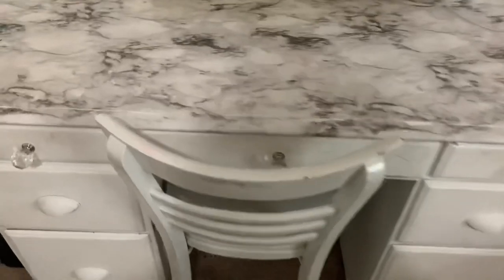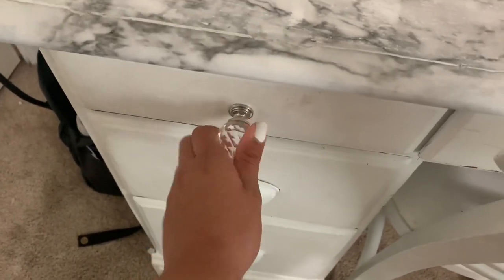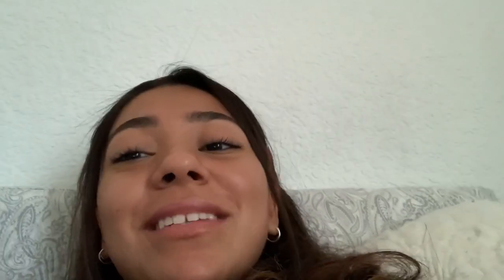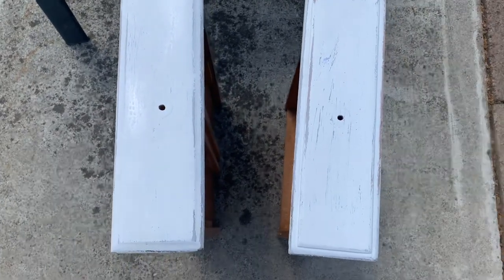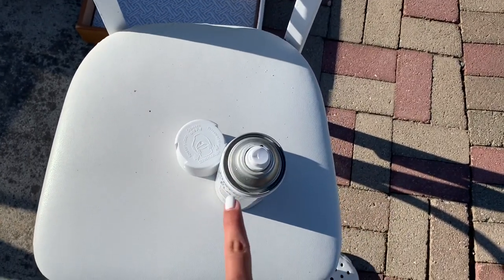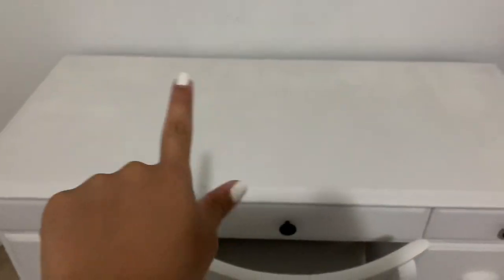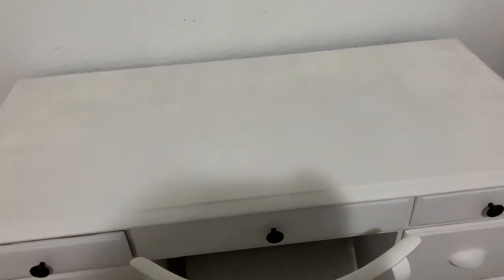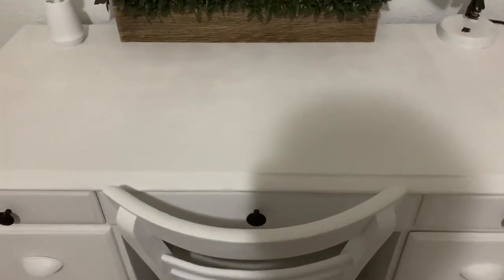✰Desk makeover | repainting ✰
Hey everyone! in today’s video I am going to be repainting my desk to make it look new again!hopefully you guys enjoyed watching this video and if you did don’t forget to like comment and subscribe